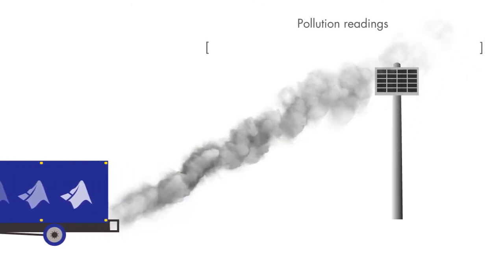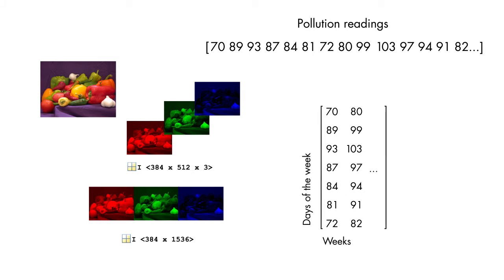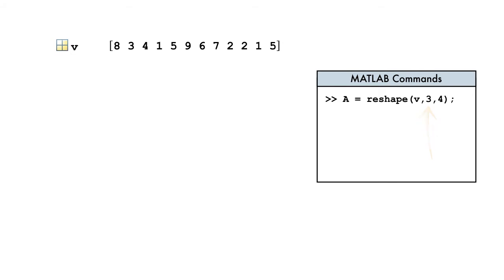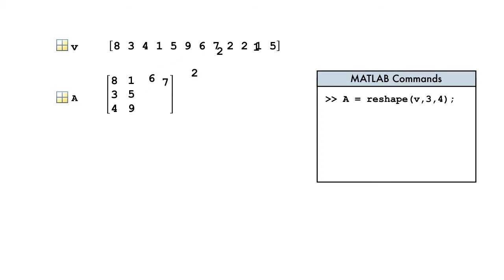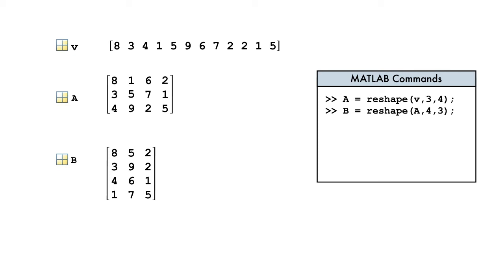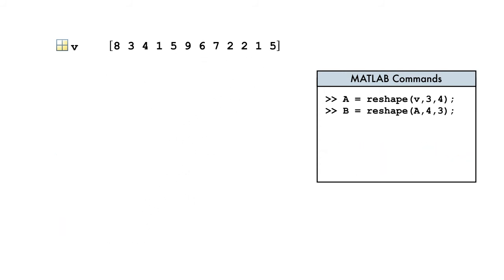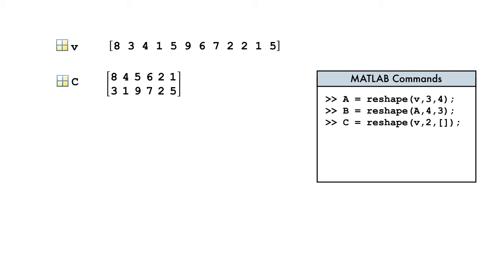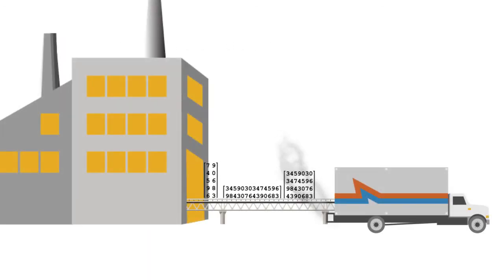Reshaping Arrays Machine Learning